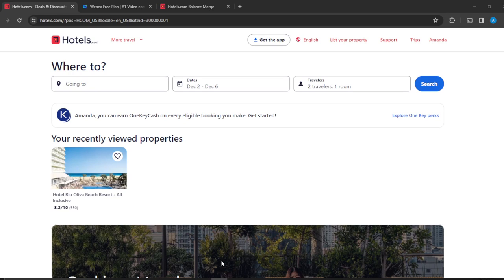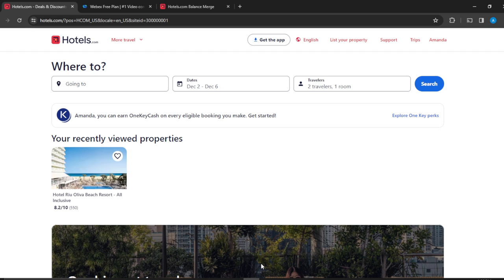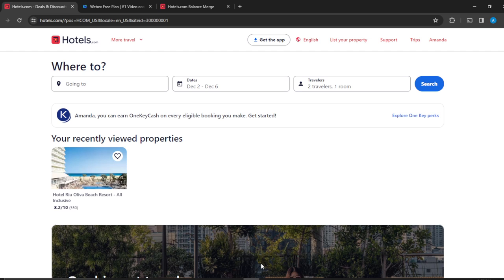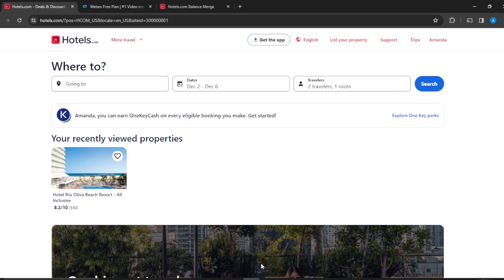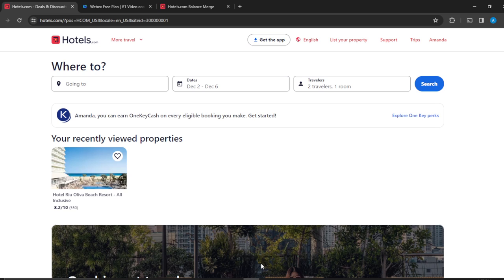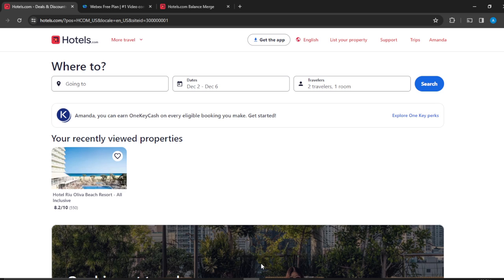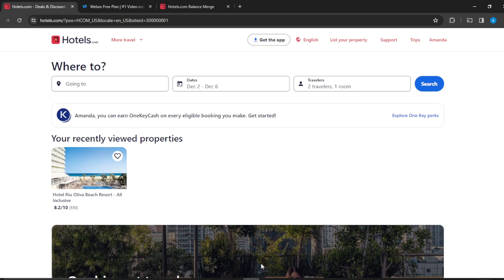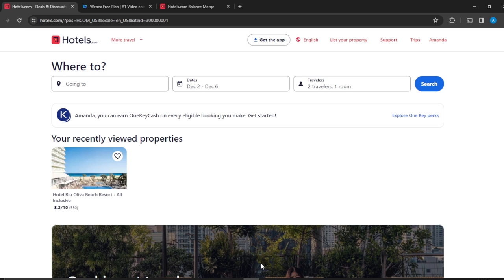How To Fix Hotels.com App Not Working (Easiest Way)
Today we talk about How To Fix Hotels.com App Not Working , so stay until the end of the video to see the full explanation.